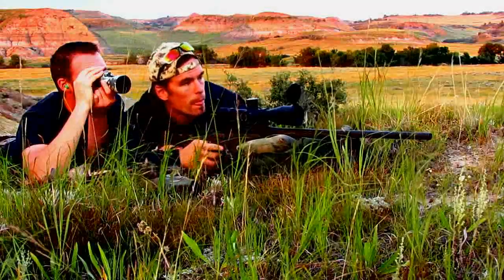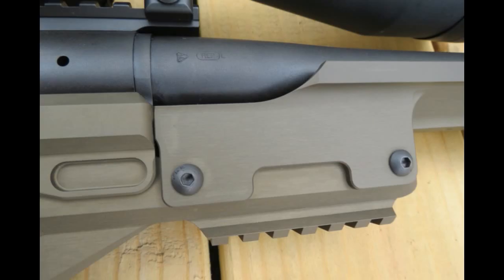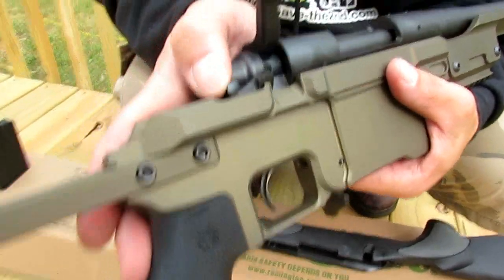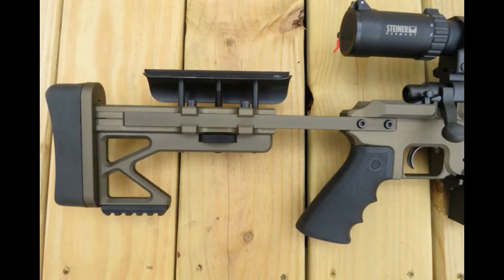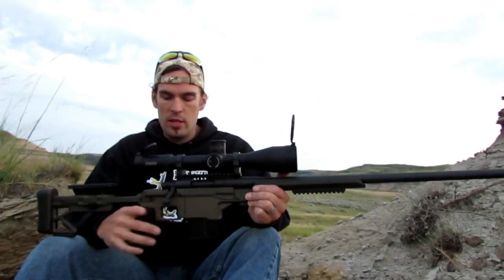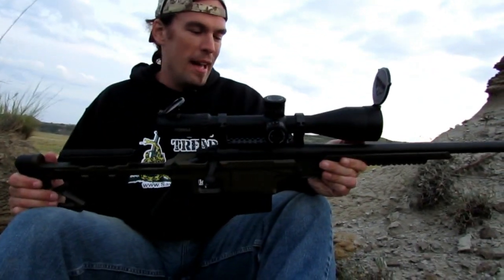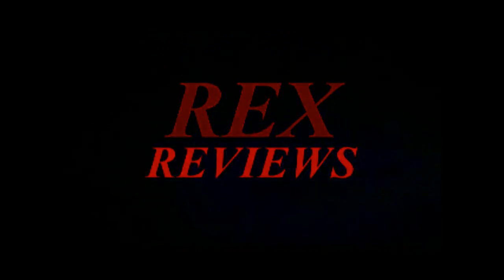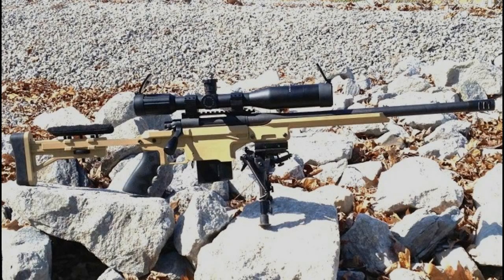FULL REVIEW - Applied Weapons Technologies - Long Range Precision Chassis - Rex Reviews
AWT is offering a new line of rifle chassis systems specially developed for the long range precision marksman.  This chassis was designed from the ground up to offer a lightweight yet harmonically sound platform for the long range marksman who requires the best possible performance from his rifle.  This series of AWT stocks was designed by a disabled veteran of the US Armed Forces who wanted to offer a chassis that was ergonomically similar to the M-16/AR-15 series of rifles and yet ergonomically superior to other chassis models currently available.  These rifles are 100% made and assembled in central Kentucky of the USA.

Testing of this chassis was conducted using a new Remington SPS Varmint in .243 Winchester.  The optic used in this review was a Steiner Military 3-12X56 mounted via a steel 1-piece TPS 20moa tilted scope base and TPS 34mm steel rings.  Ammunition consisted of 105 gr Hornady A-Max's loaded with 43.1 grains of RL-19 and CCI 200 primers in Remington cases.  The Long Range Precision Chassis was also fitted with the optional for-end extension piece with a Harris 9-13" notched leg S series bipod attached to the removable rail via Caldwell bipod adapter.

Testing was conducted over the course of 3 weeks on the range and in the field over a temperature span of 60 degrees to 103 degrees F at ranges from 25 to 1260m.  Both qualitative and quantitative testing of this rifle chassis was conducted to determine its effectiveness:  7 areas of testing were conducted.

1. Overall Quality & Construction
2. Ease of Installation
3. Fit & Finish
4. Overall Design
5. Ergonomics
6. Accuracy Performance
7. Durability

All final conclusions were developed from actual observations made during testing.  NOTE:  No conclusions were derived from other published reviews or online commentaries; our intentions are to deliver an unbiased and accurate assessment of the product's actual performance.  All notable observations made in the field (whether good, bad, or ugly) were duly noted and reported.

SPECIAL THANKS: to vxuhall for the excellent help with this review.  You are the man!  The fruit of your artistically acute eyeballs shall be broadcasted across the universe!

Song Titles: Particle Jam, Magnetic Night
Music and Lyrics by: TiborasaurusRex
Instrumentation and Vocals by: TiborasaurusRex
Recorded by: TiborasaurusRex